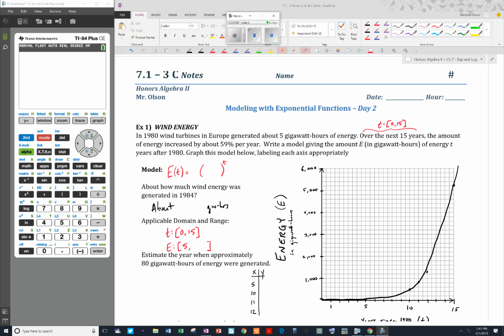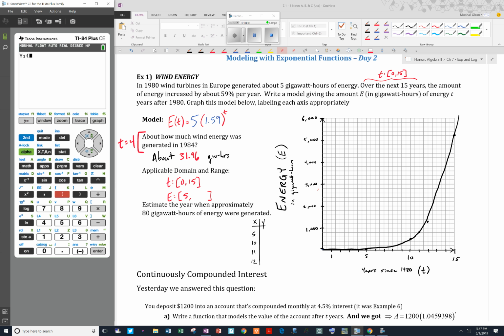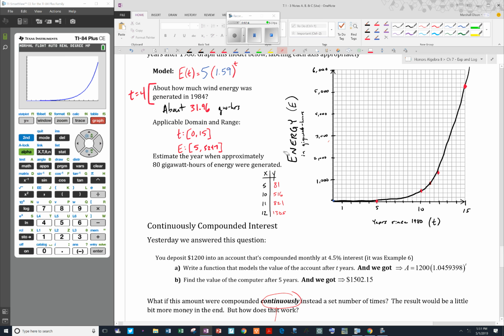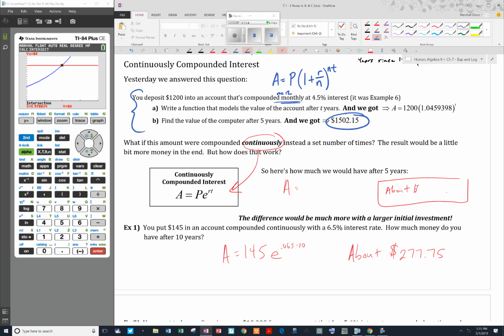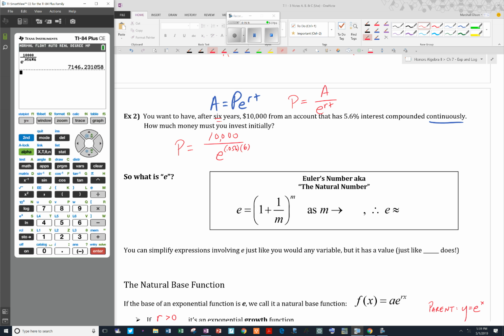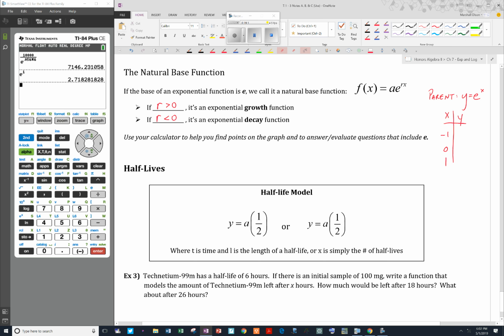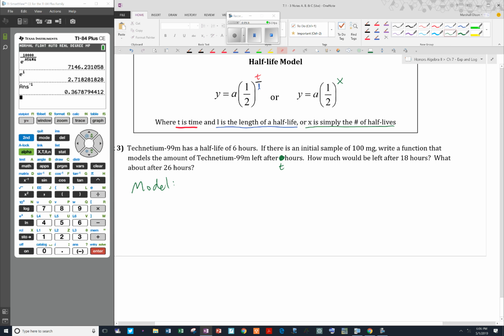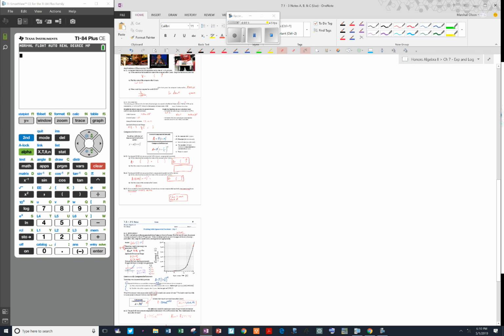HAII 7.1 - 3 C Video